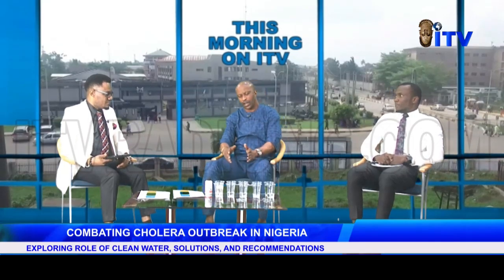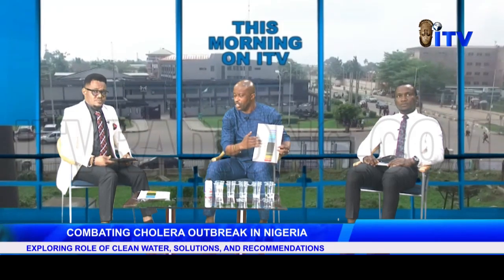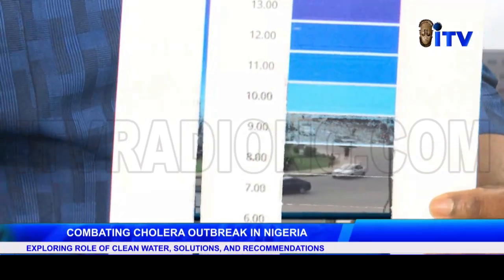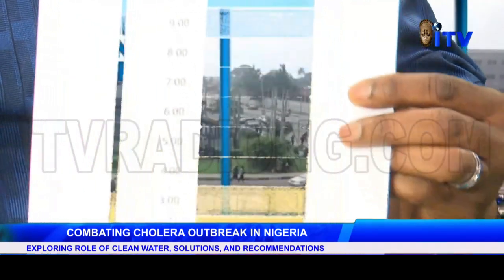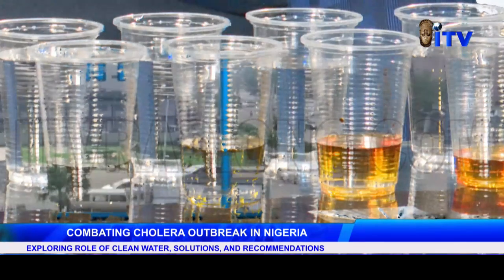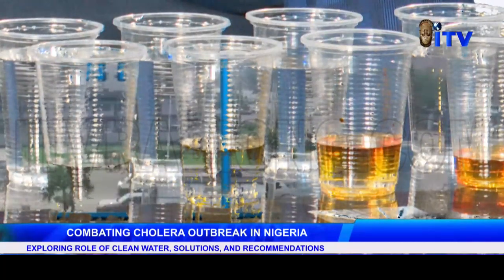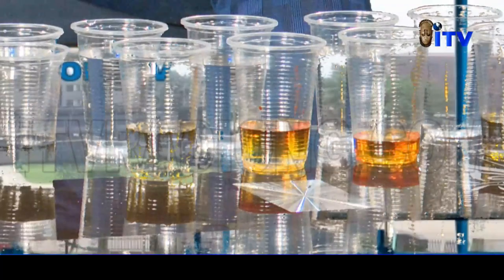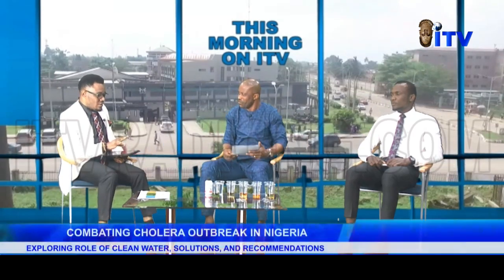Combating Cholera Outbreak: Exploring Role Of Clean Water, Solutions, And Recommendations | TMI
Combating Cholera Outbreak In Nigeria: Exploring Role Of Clean Water, Solutions, And Recommendations | TMI